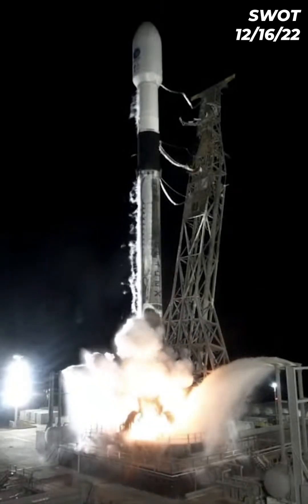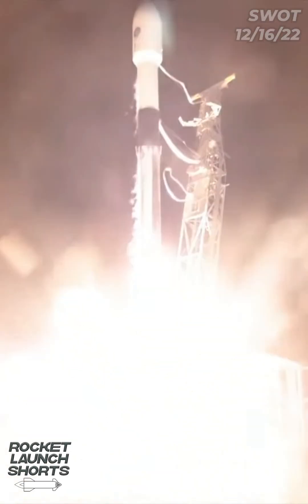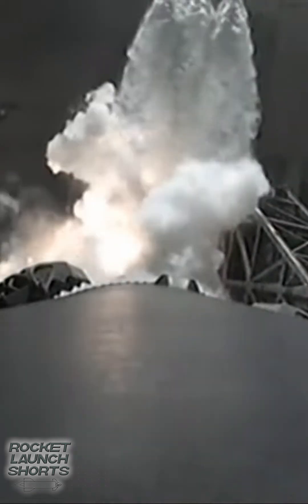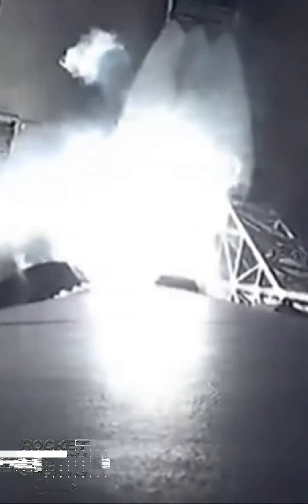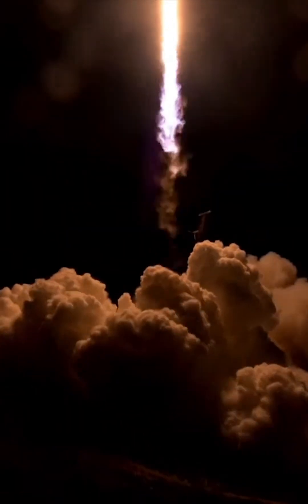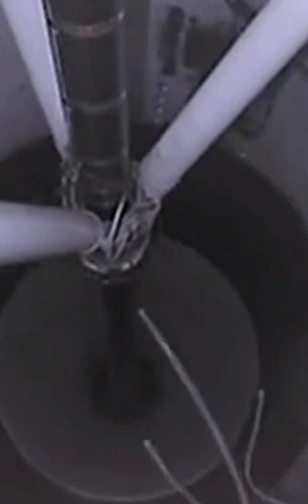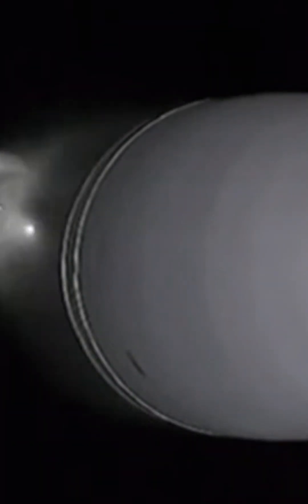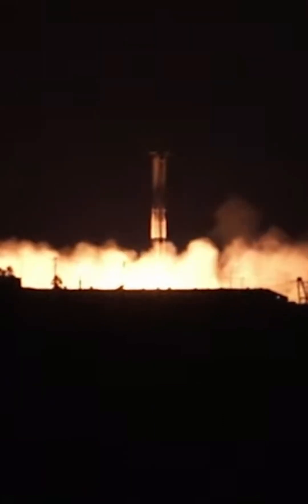SpaceX Falcon 9 SWOT launch and landing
SpaceX launches Falcon 9 B1071 (Flight #6) from SLC-4E, Vandenberg SFB, California, USA on Fri Dec 16, 2022 AT 11:46 UTC.

Falcon 9 carried the Surface Water Ocean Topography (SWOT), a satellite with the purpose of global survey of the Earth's surface water, observe the fine details of the ocean's surface topography, and measure how terrestrial surface water bodies change over time. The Falcon 9 first stage landed at approximately T+0:08:24 on Landing Zone 4 at Vandenberg SFB.